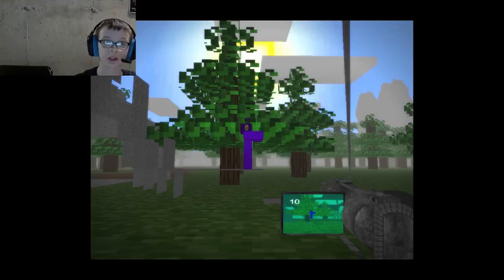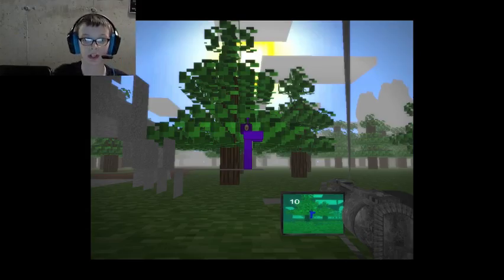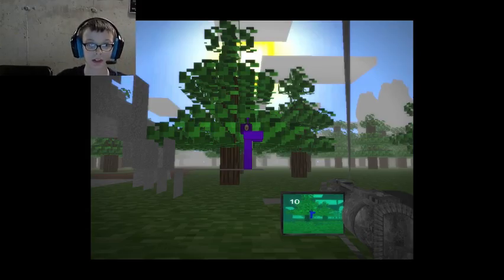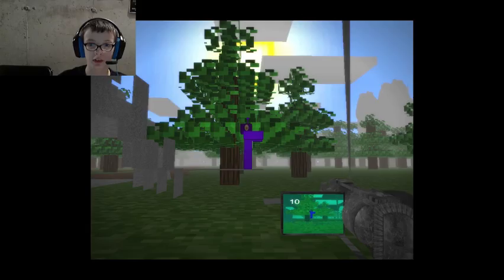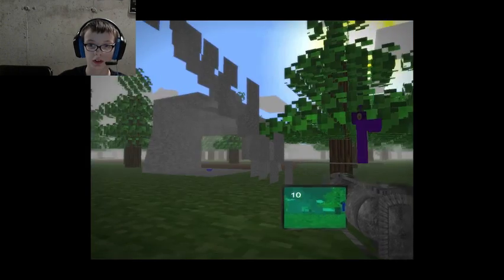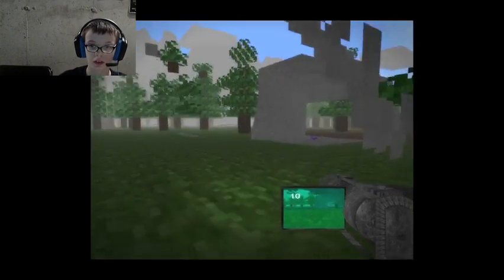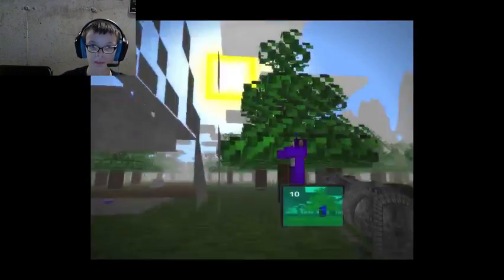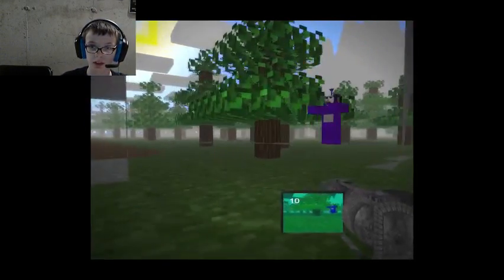Slendytubbies 2 glitch!!!!!!!! 3/22/2016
XD
3/22/2016